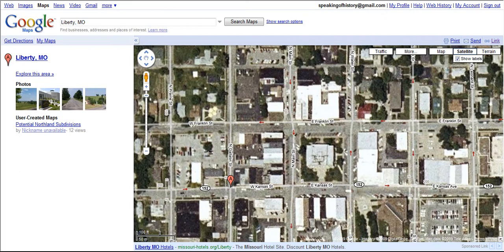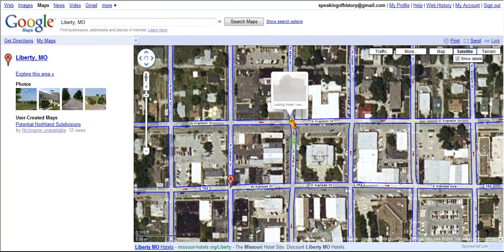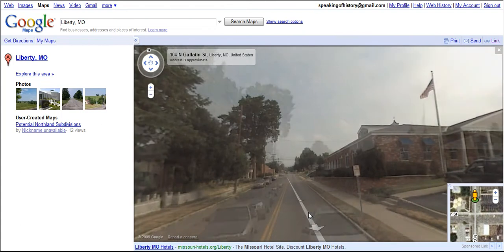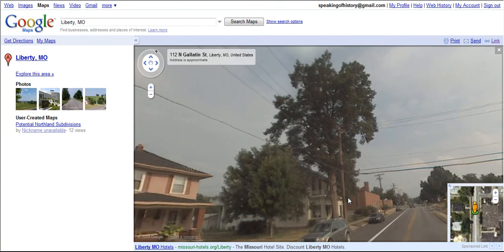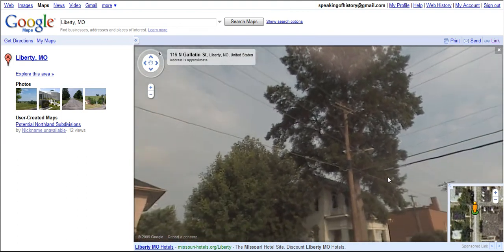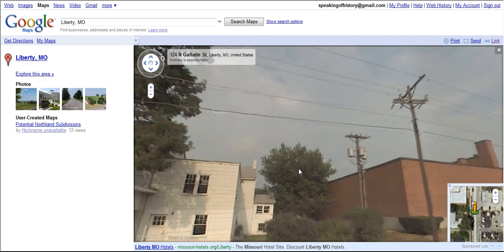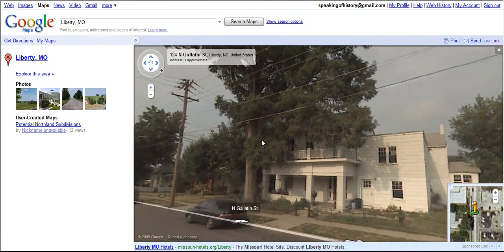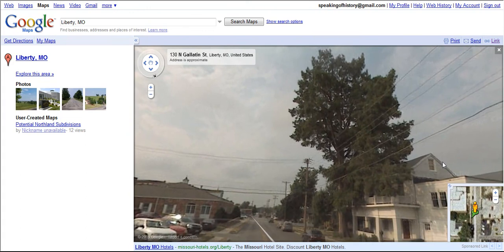Liberty Gold Rush Tree